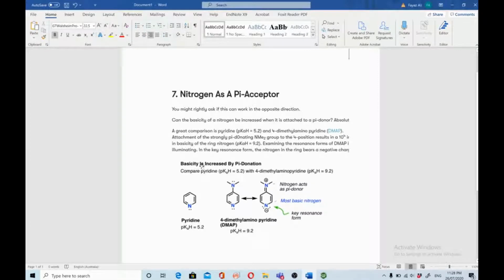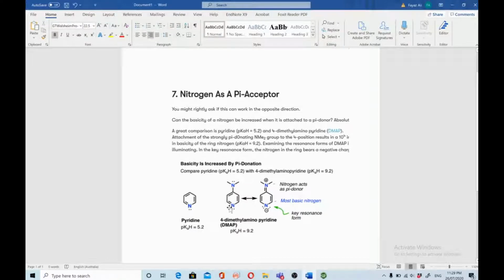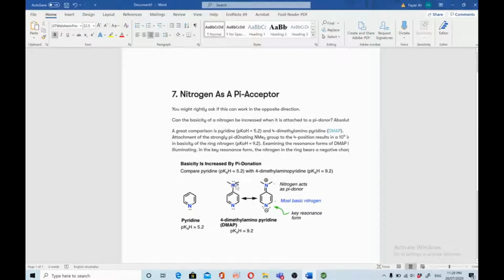Factors Affecting Basicity Part-VIII | More Basic Pyridine or DMAP ??? | Organic Chemistry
This organic chemistry video tutorial provides a basic introduction into acids and bases. It explains the effect of negative charge on basicity.

Can the basicity of a nitrogen be increased when it is attached to a pi-donor? Absolutely.

A great comparison is pyridine (pKaH = 5.2) and 4-dimethylamino pyridine (DMAP). Attachment of the strongly pi-d0nating NMe2 group to the 4-position results in a 104 increase in basicity of the ring nitrogen (pKaH = 9.2). Examining the resonance forms of DMAP is illuminating. In the key resonance form, the nitrogen in the ring bears a negative charge.

The ring nitrogen of DMAP is the most basic nitrogen, not the NMe2! The NMe2 is made less basic by being a pi-donor (see above) but the pyridine nitrogen is made more basic because it is the pi-acceptor here.